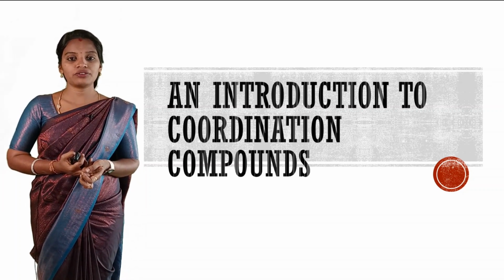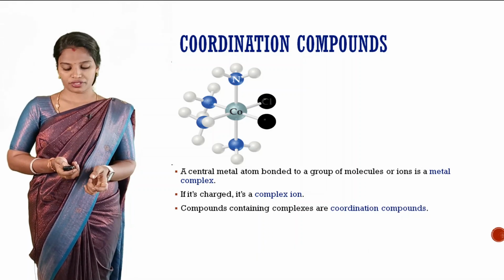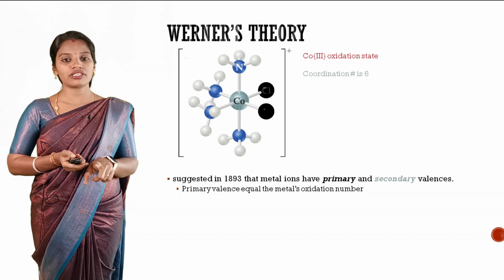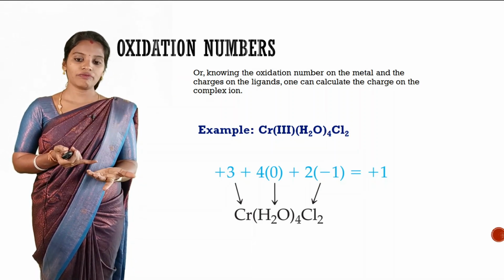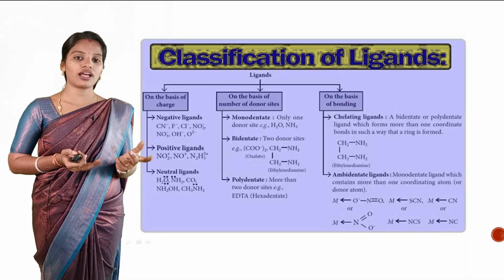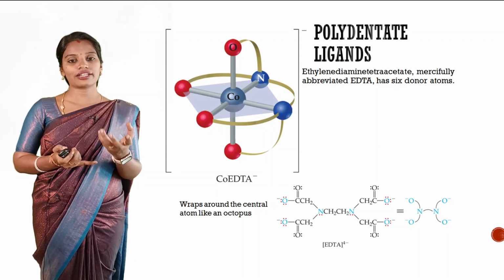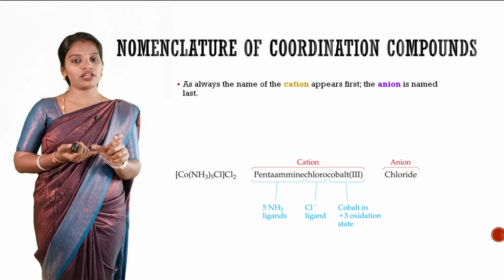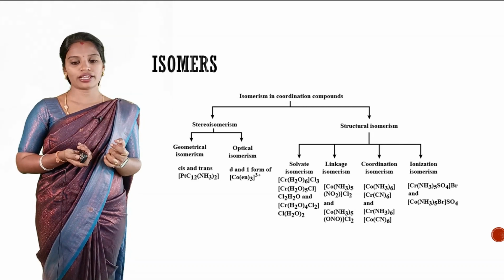Introduction to Co-ordination compounds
Sacred Heart College (Autonomous), Tirupattur